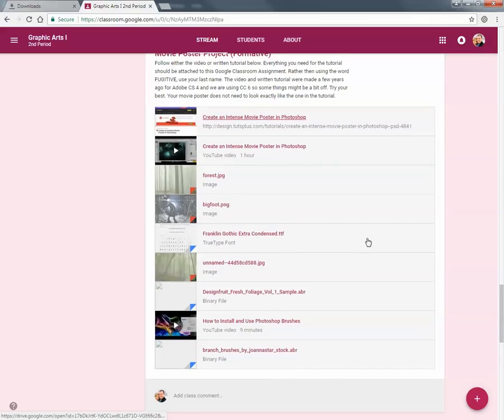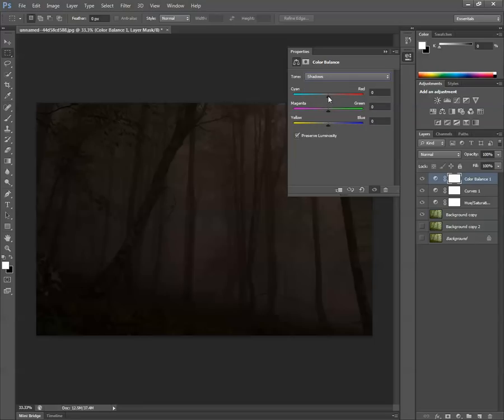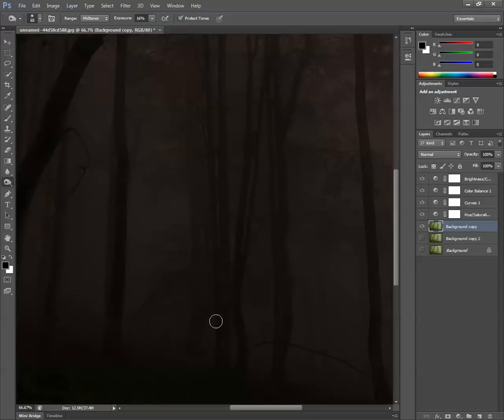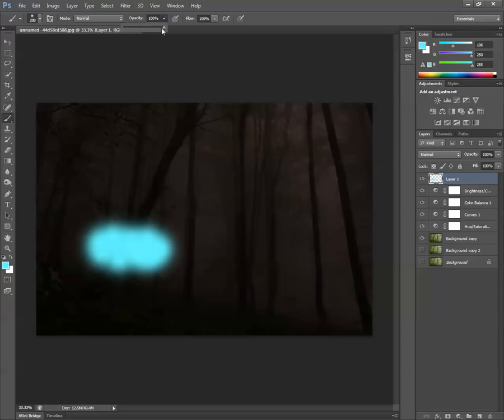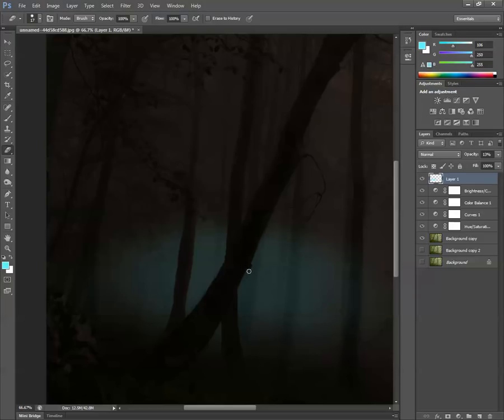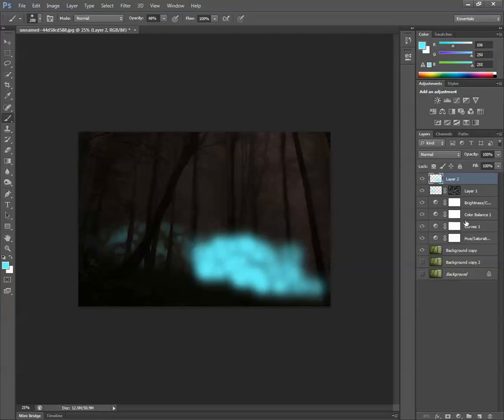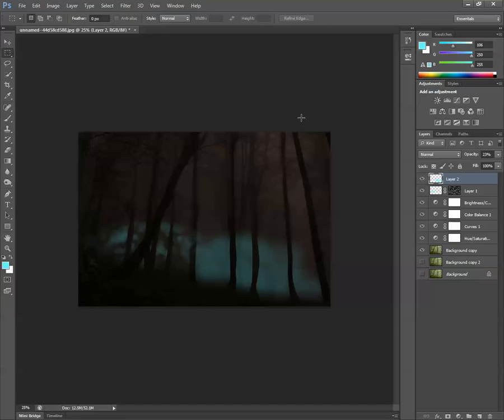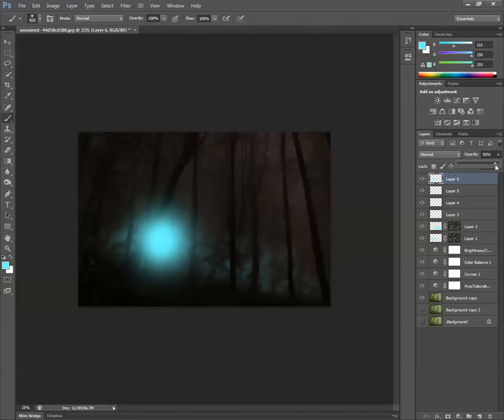Reichelt Movie Poster Part 1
Movie Poster Part 1